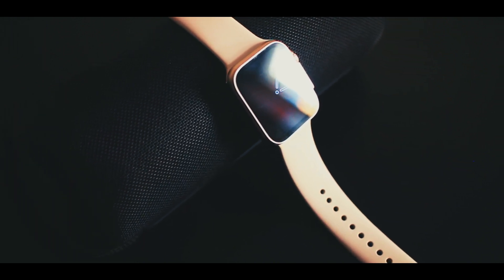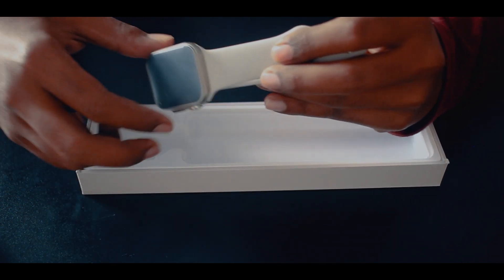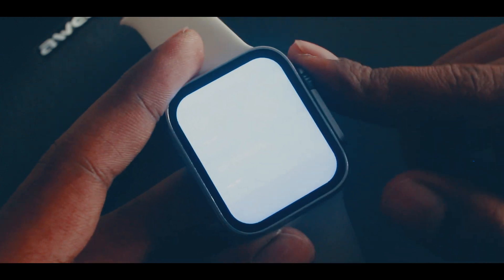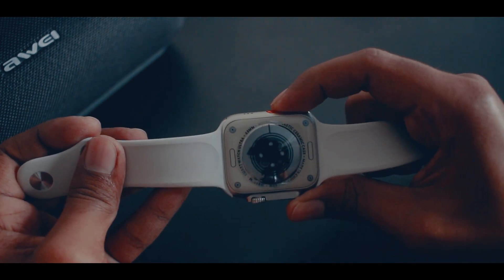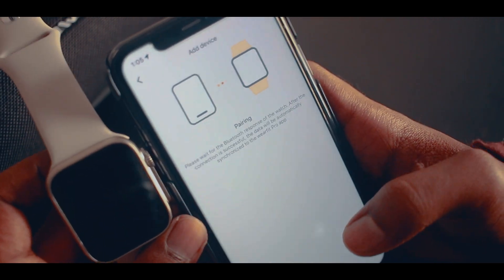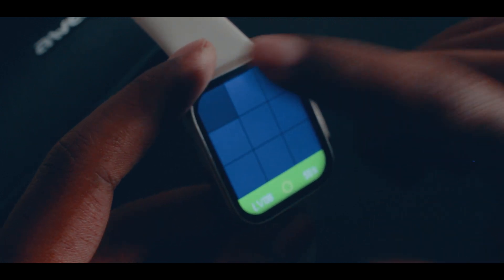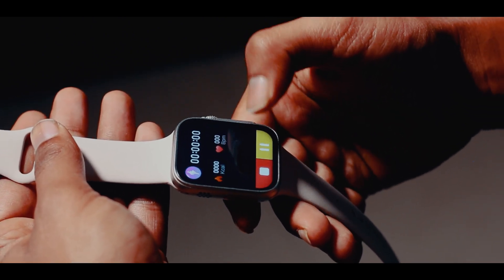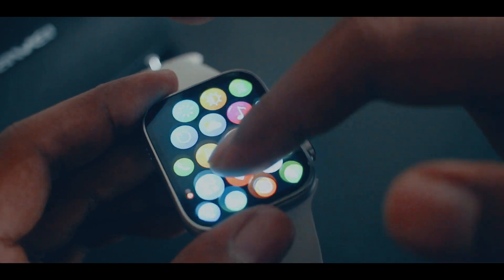GS8 Ultra Smart Watch - আ্যপল ওাচ আল্ট্রা ক্লোন 😮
Gs8 ultra smartwatch is a great choice for those who want to replace their apple watch and do not want to spend much money on it. This is an absolutely perfect knockoff of the apple watch ultra. having a built-in strong mic and speaker allows you to receive a call on a smartwatch and lets you talk over Bluetooth 5.0.

here you can show some support and love -

আশা করি চ্যানেল টি আপনাদের সবার কাছে অত্যন্ত জনপ্রিয় করে তুলতে সাহায্য করবেন and yes PLZ do support us.Our Group